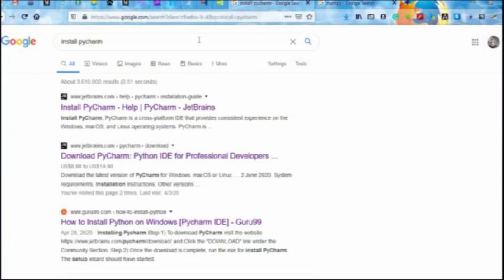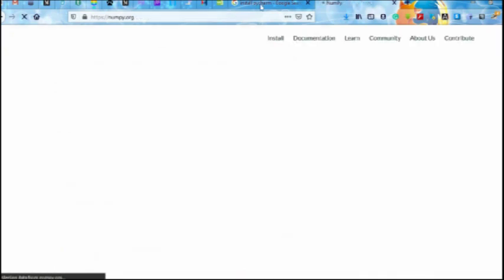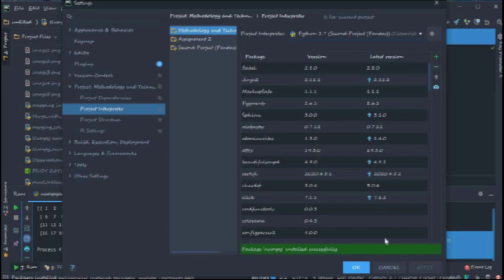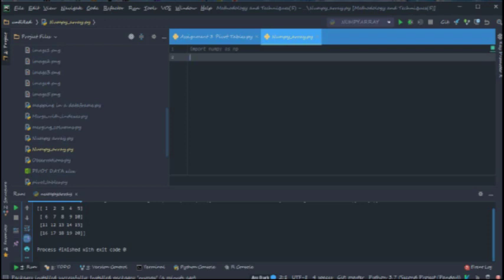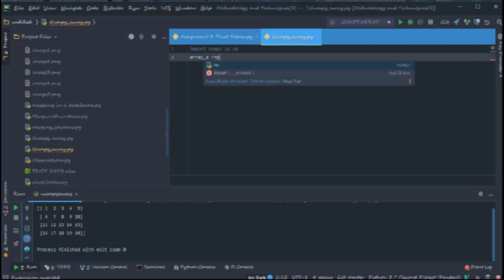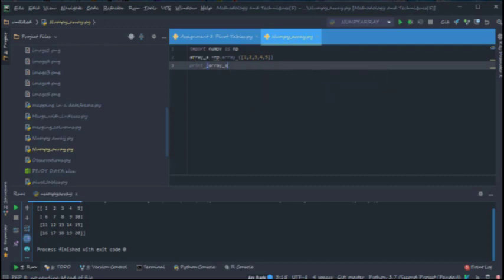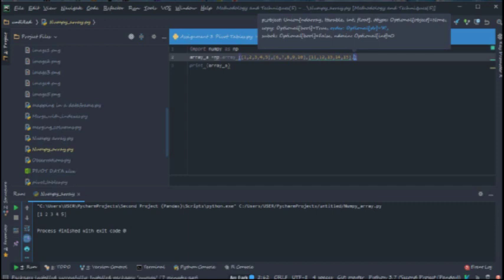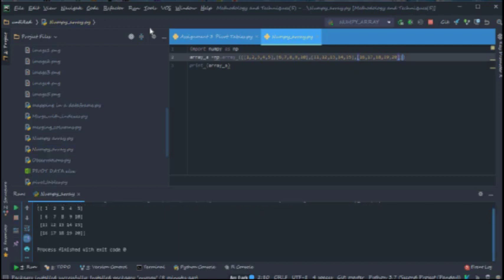NumPy Array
if you want to perform a fast calculation on a large array of numbers or handle
image and video files, NumPy array is a lifesaver. Check out this intro on the subject.